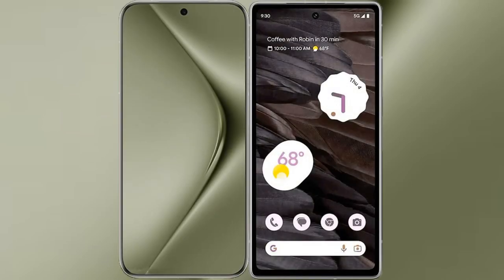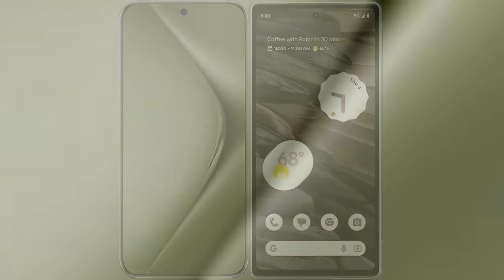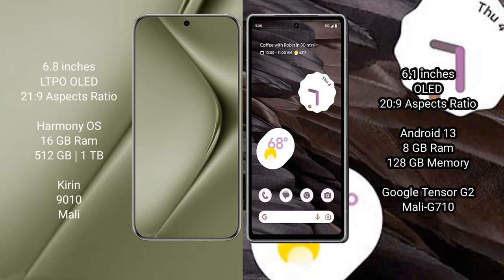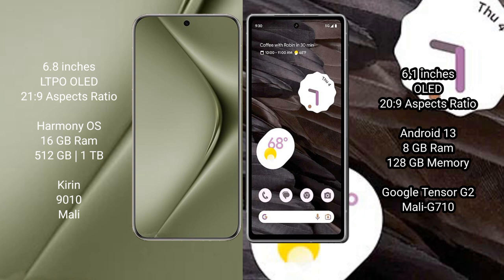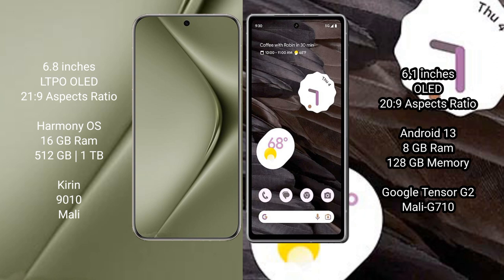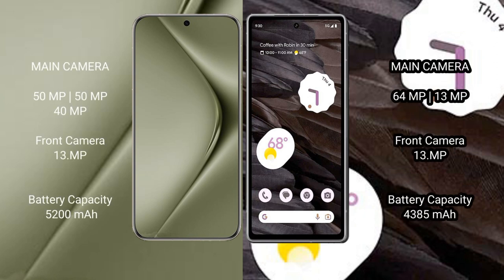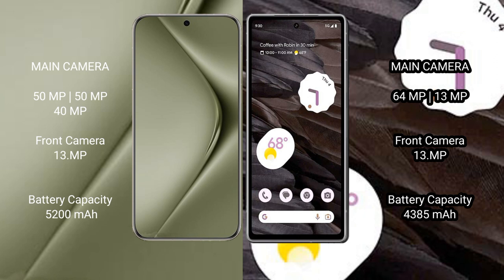Huawei Pura 70 Ultra vs Google Pixel 7A Review